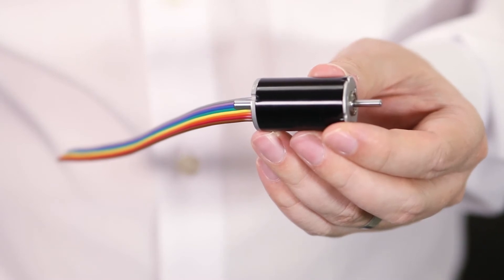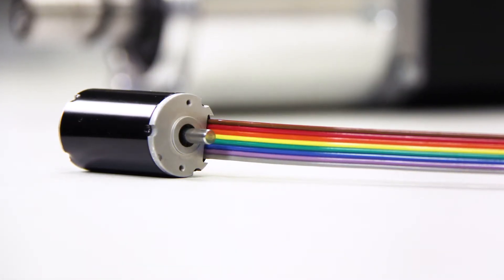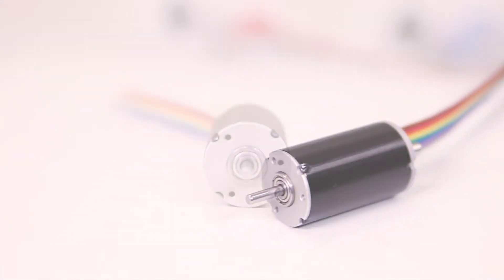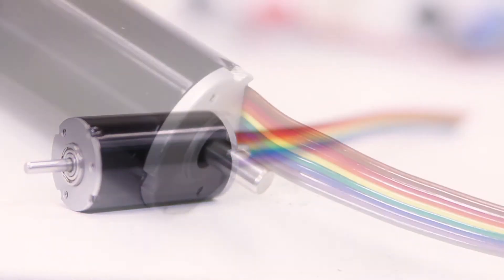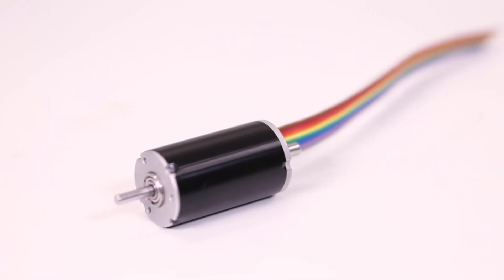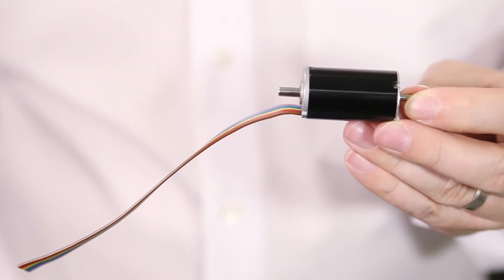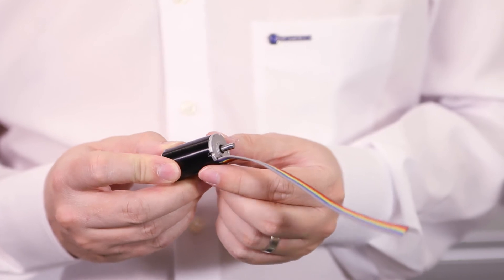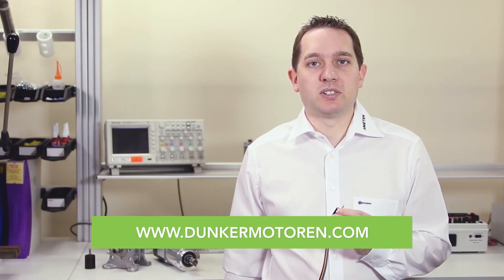New brushless cog-free dc motor for compact applications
Here, applications engineer Jonathan Doyle of Dunkermotoren explains the manufacturer's new BGA22 dc brushless motor. This brushless dc motor has a 22-mm diameter and rare-earth magnets to provide high power— for 2 N-cm continuous and 15 N-cm peak torque. Ironless axial flow of magnetic flux makes for zero-cogging output and quiet operation. Integrated commutation electronics are optional for simple directional control. for more information.